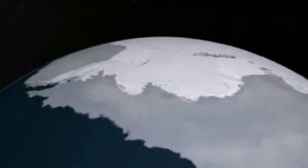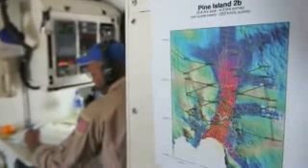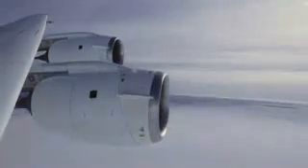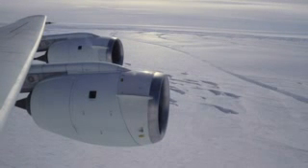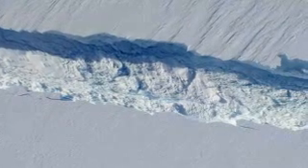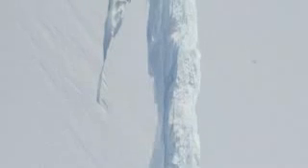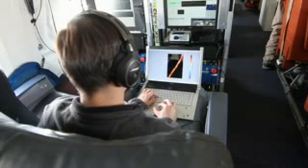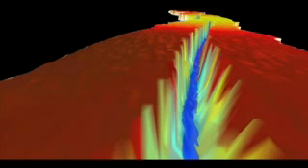A Major Rift in the Pine Island Glacier in Western Antarctica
In October, 2011, NASA's Operation IceBridge discovered a major rift in the Pine Island Glacier in western Antarctica. This crack, which extends at least 18 miles and is 50 meters deep, could produce an iceberg more than 800 square kilometers in size. IceBridge scientists returned soon after to make the first-ever detailed airborne measurements of a major iceberg calving in progress.

Credit: NASA/Goddard/Jefferson Beck